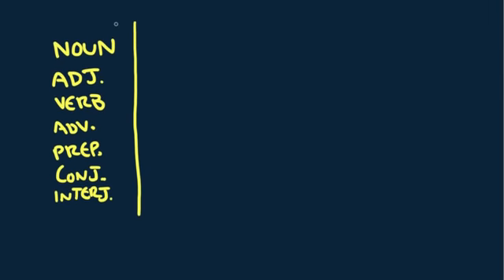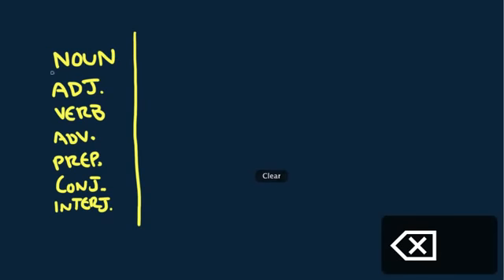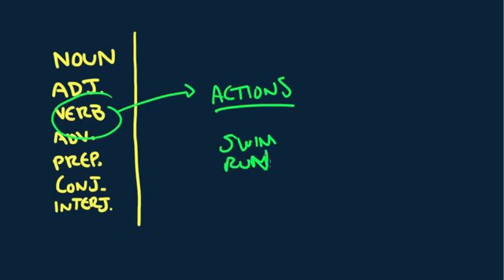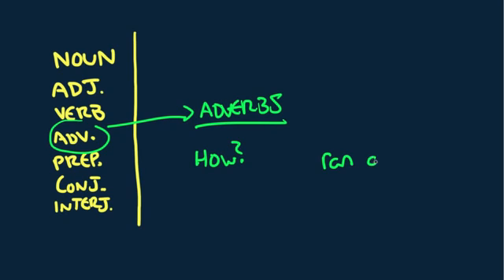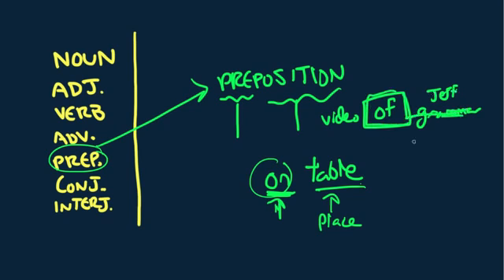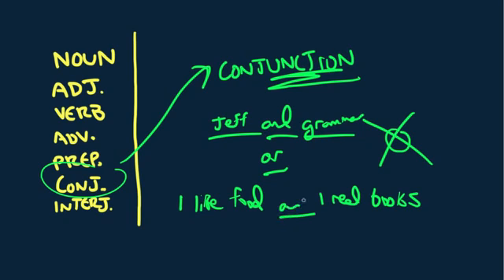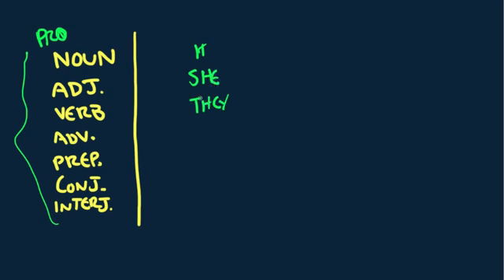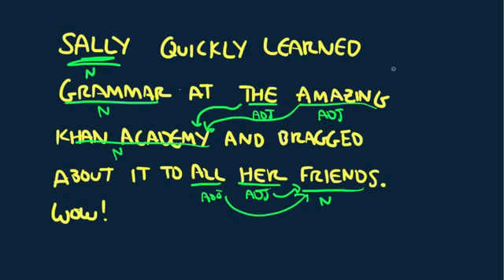Parts of Speech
A brief overview of the parts of speech of English grammar.
SHOW MORE